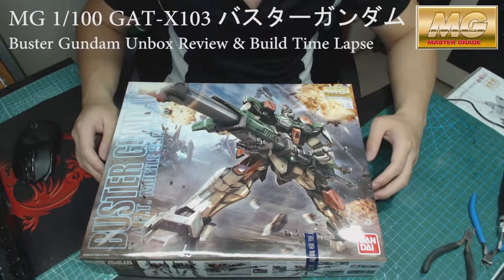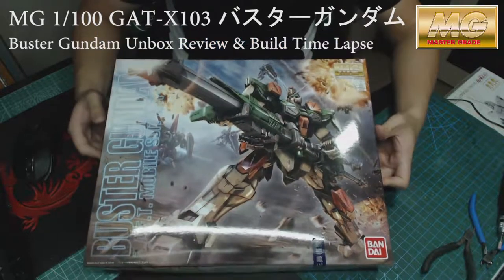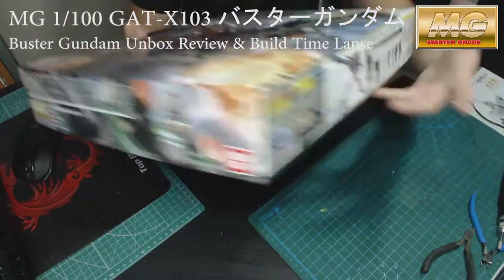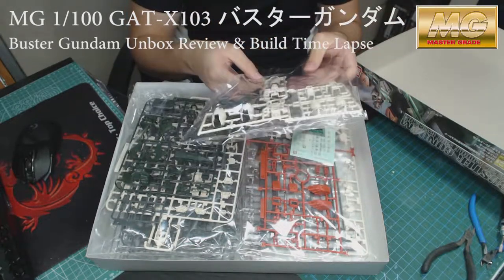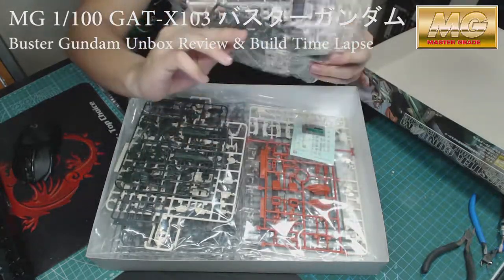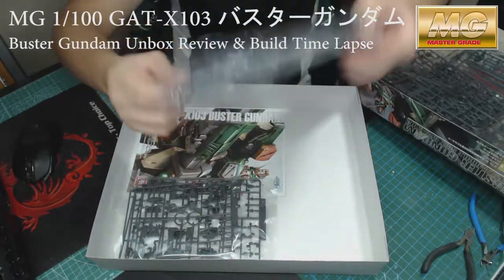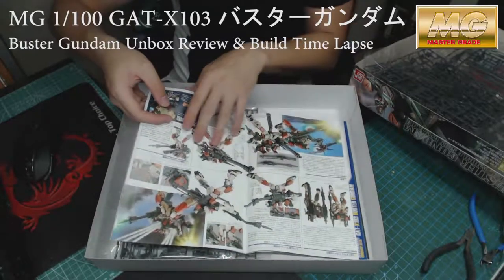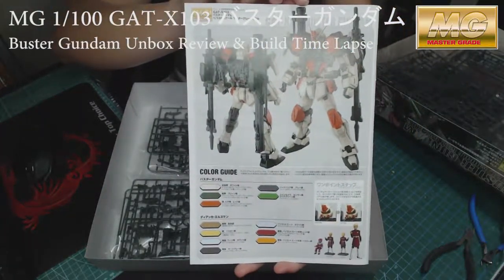MG 1/100 Buster Gundam Unbox Review & Build Lapse